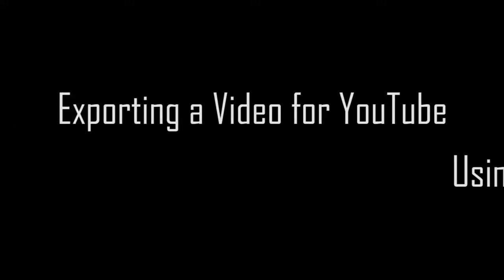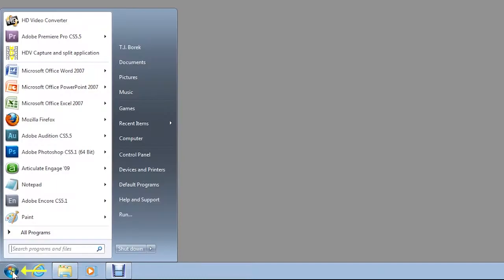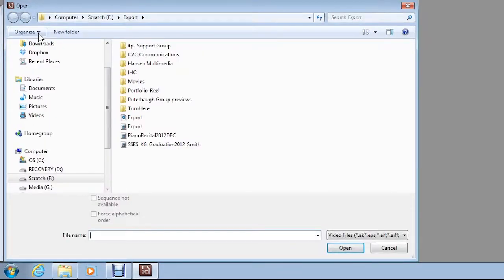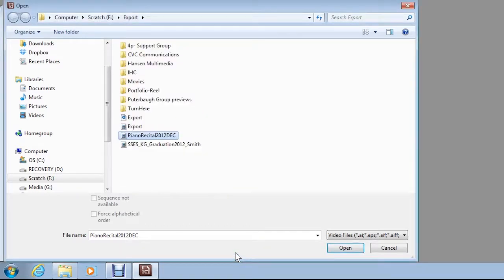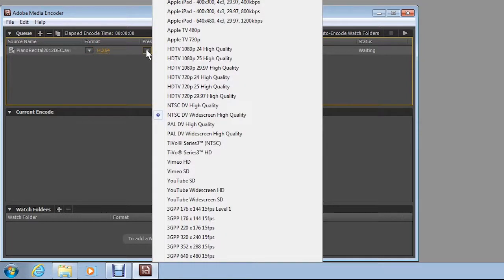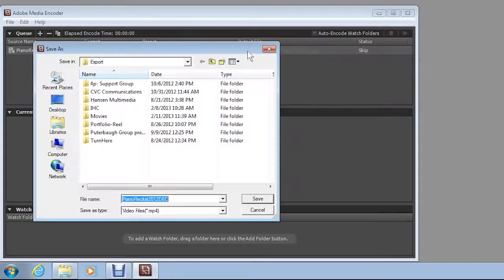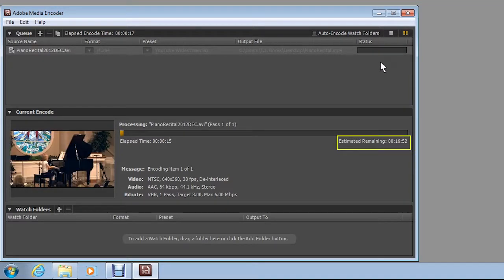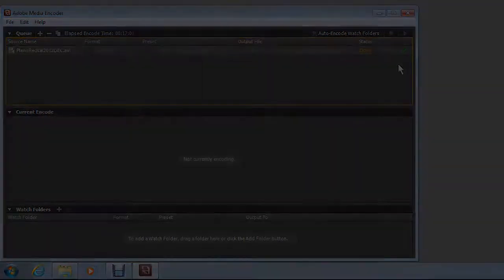Converting a Video for YouTube Using Adobe Media Encoder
Video tutorial for Media Encoder CS5.5. Convert a 10GB AVI file to 1.08GB H.264 file. Voiceover recorded using new Samson CO1U USB condenser microphone. Video edited using Premiere Pro CS5.5. Audio recorded and edited in Adobe Audition CS5.5.